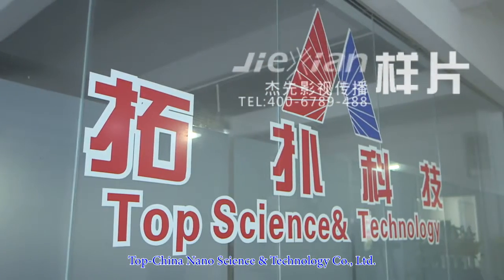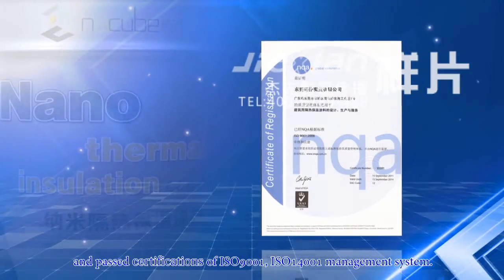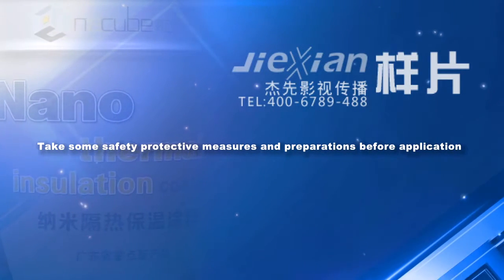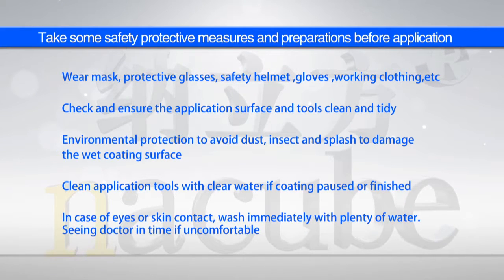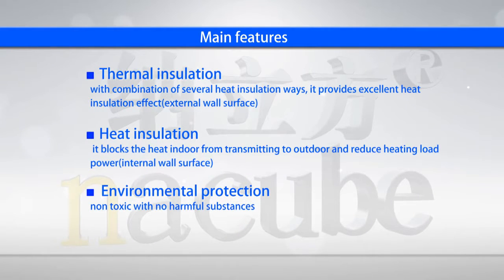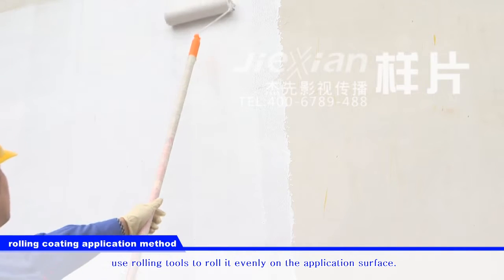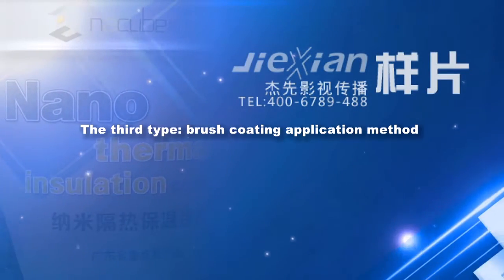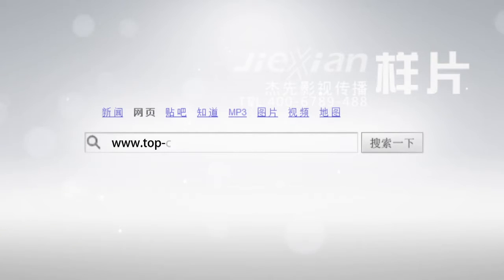Wall thermal insulation nano - coating,Thermal insulation coating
Top-China Nano Science & Technology Co.,Ltd. was established in Aug.2006 with registered capital of RMB 10 million.